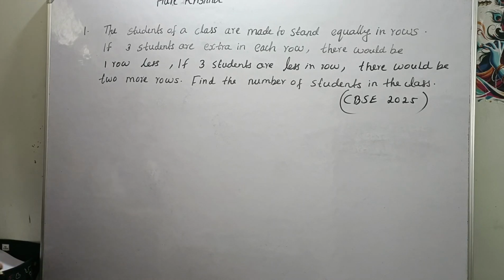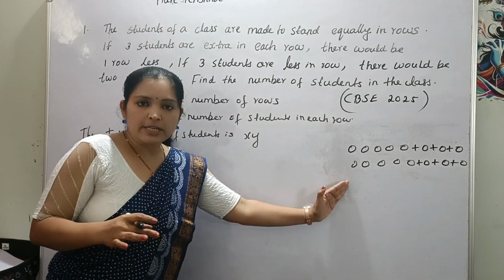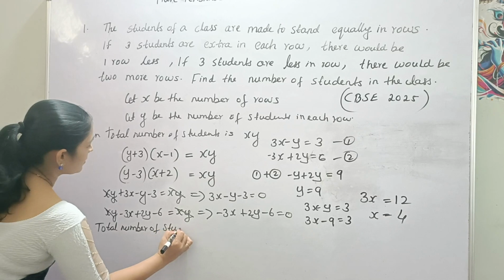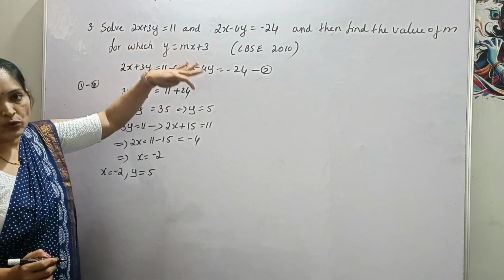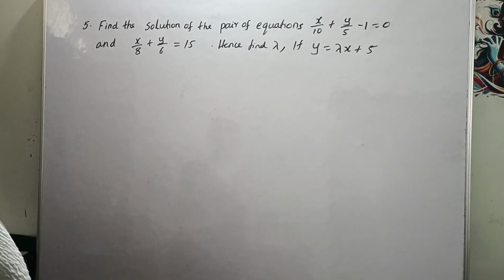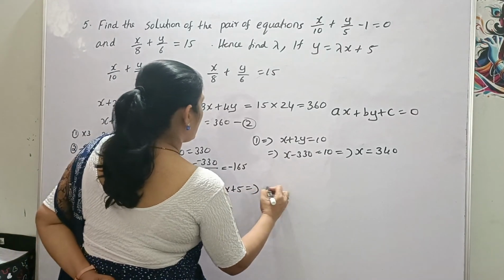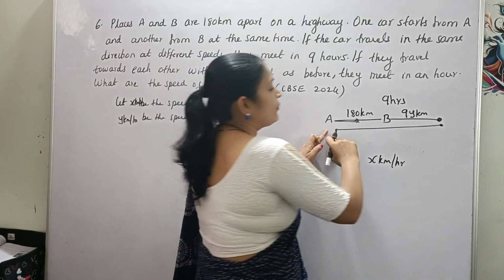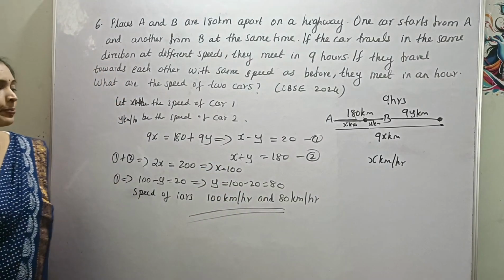Class 10 Mathematics Chapter 3 Pair of Linear Equations in Two Variables # Part 5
previous year question paper questions with solutions